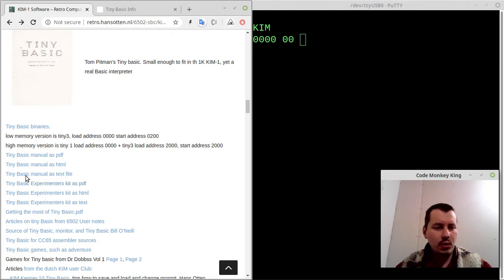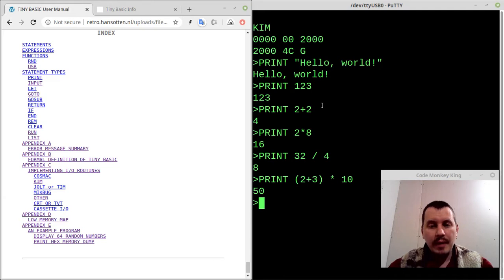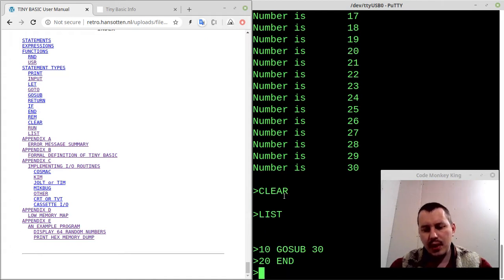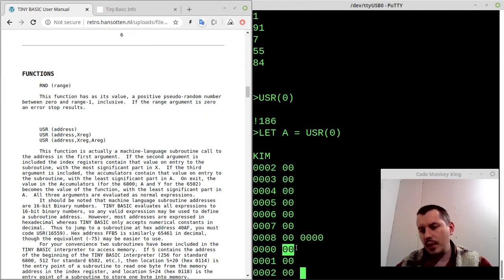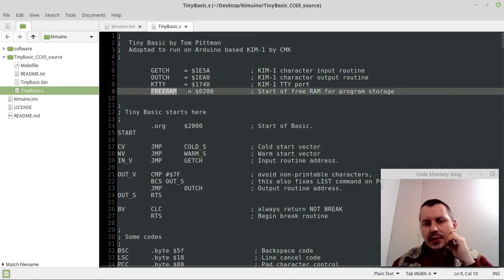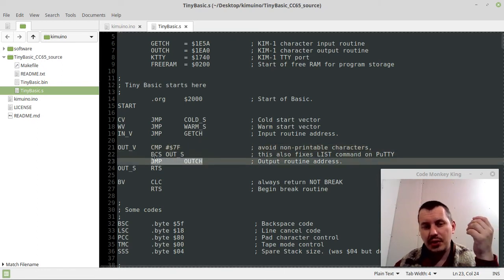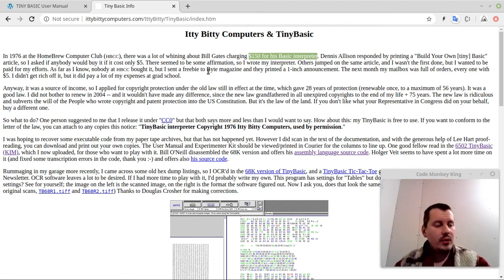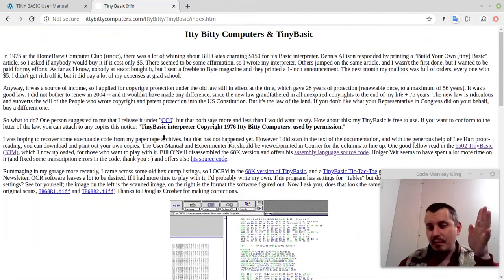$5 BASIC Programming Language of the late 70s and the rise of the Open Source Software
Testing Tiny Basic by Tom Pittman on Arduino based KIM-1 emulator

00:00 Intro
01:38 Tiny Basic statements
03:58 Interpreter origin addresses
05:00 RUNNING TINY BASIC
05:23 Hello World
06:00 Printing numbers & expressions
07:32 Error codes
09:20 Erasing lines of code
09:28 Replacing lines code
09:46 Assigning variables
10:40 IF ... THEN GOTO ...
11:06 Printing numbers in a loop
11:50 Printing strings & numbers in a loop
12:35 GOSUB - subroutine execution
14:05 Typing in program from Tiny Basic manual to print random numbers
17:50 Magic USR function to execute 6502 assembly subroutines!
21:05 Using BASIC as system scripting language
22:02 What I've changed in Tiny Basic source code to make it run on Arduino
33:05 TOM PITTMAN DAMPS DOWN MICROSOFT BASIC